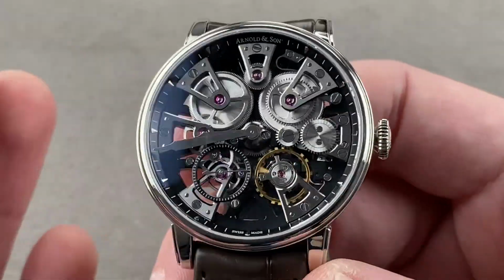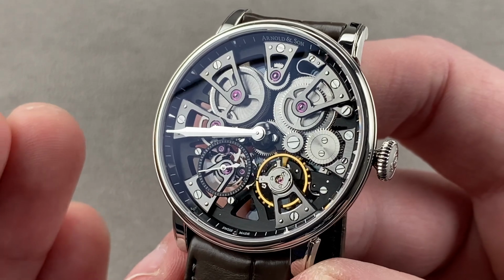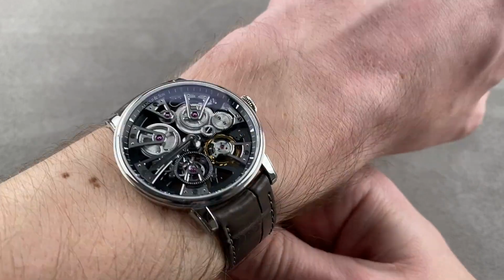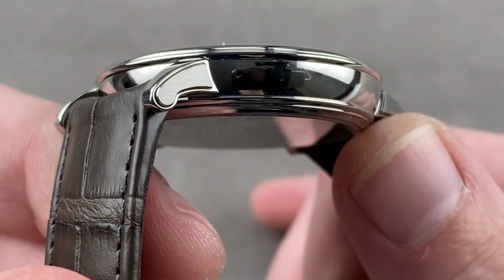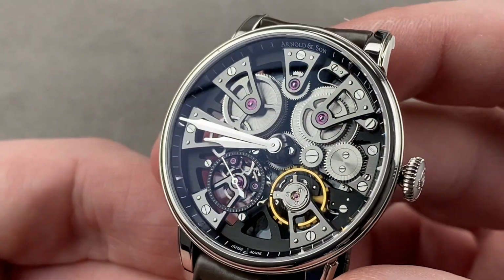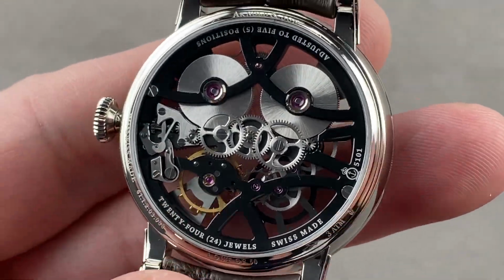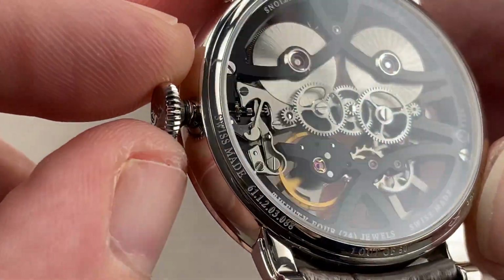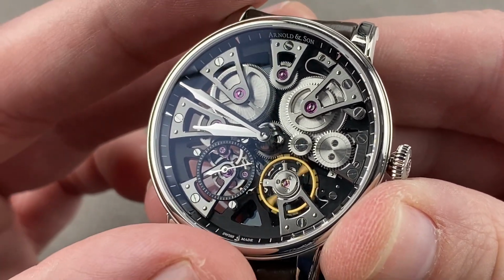Arnold & Son Nebula 38 1NECS.B01A Arnold & Son Watch Review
The Arnold & Son Nebula 38 1NECS.B01A is encased in 38mm of stainless steel surrounding a skeletonized dial on a brown alligator strap. Features of this Arnold & Son Nebula 38 include hours, minutes and small seconds.

For complete details, watch the full Arnold & Son Nebula 38 review by Tim Mosso!